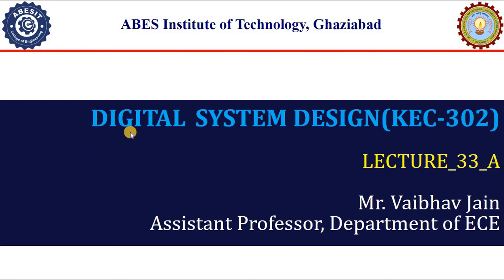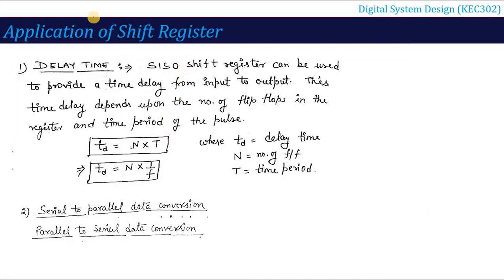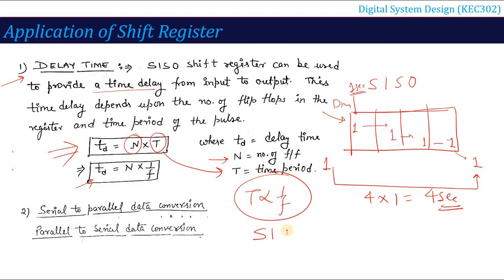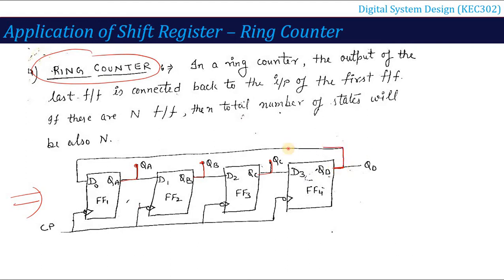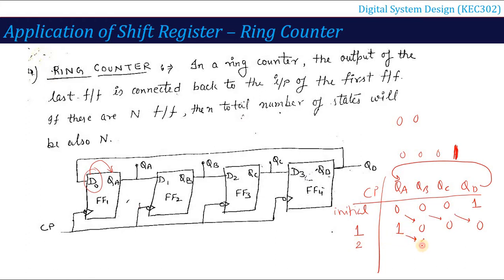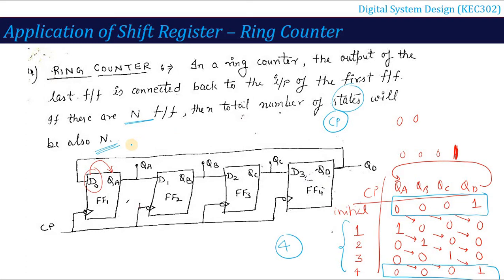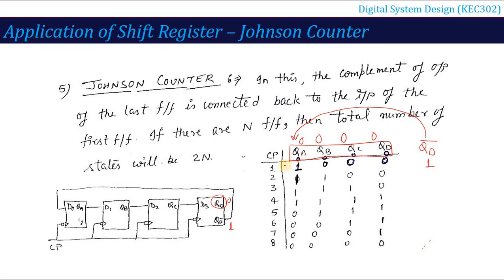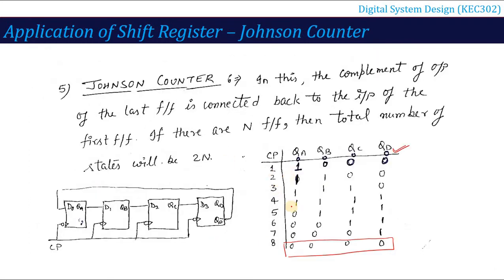L33A | Ring, Johnson Counter, Ripple Counter | Digital System Design (KEC302) | Hindi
1) Applications of Shift Registers
2) Ring Counter
3) Johnson Counter
4) Asynchronous (Ripple) Counter